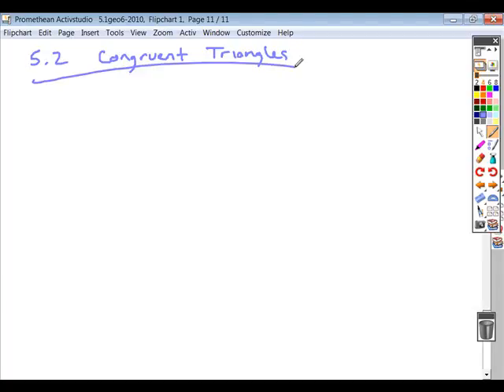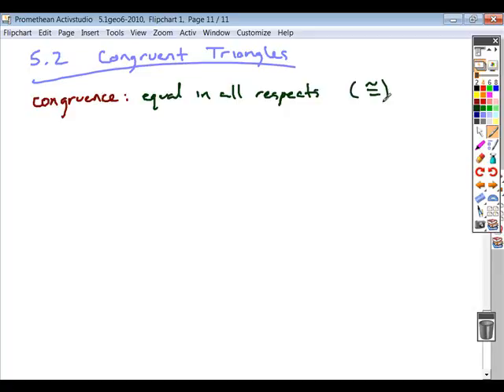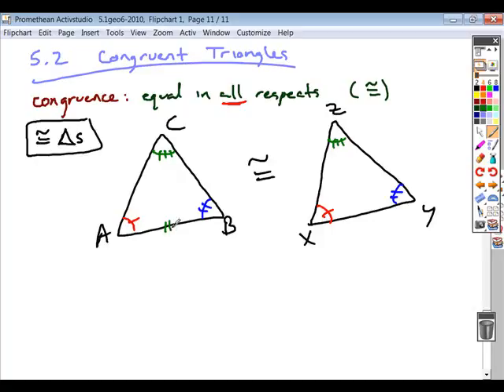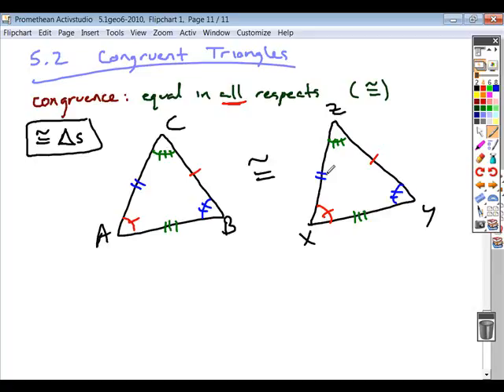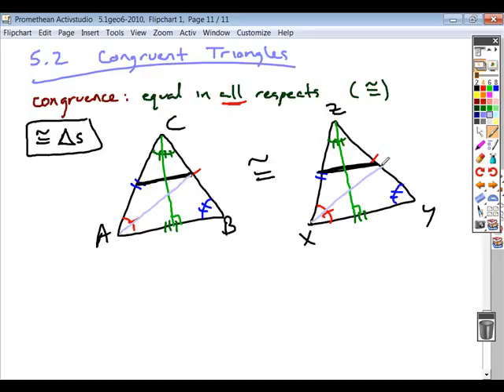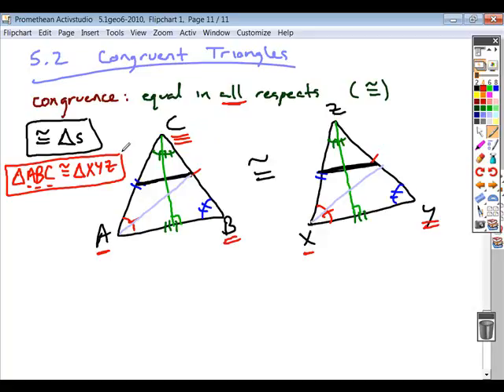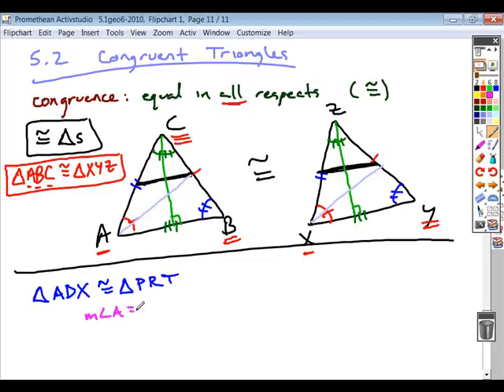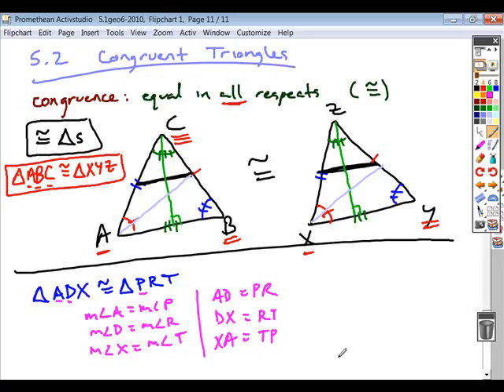5.2geo_congruence.wmv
5.2 geo congruence